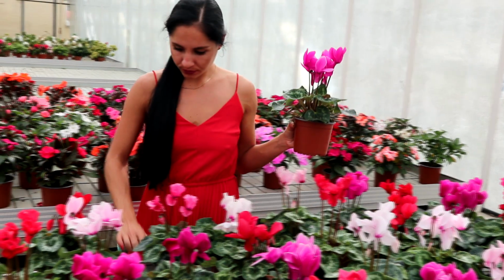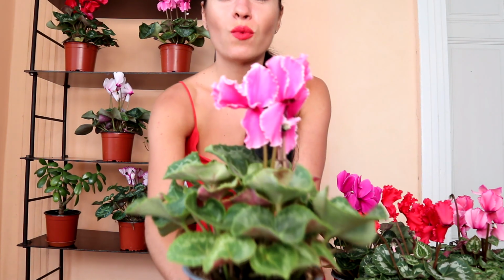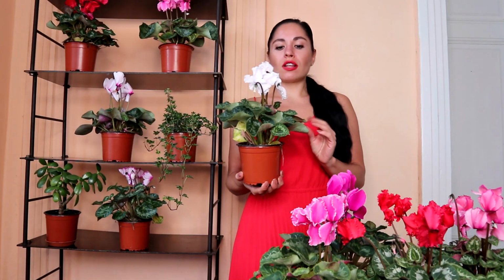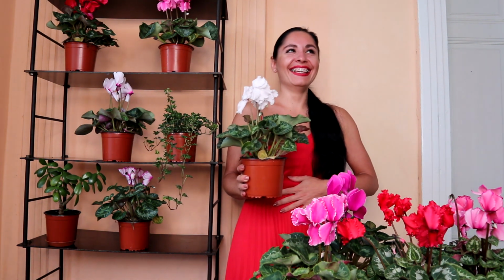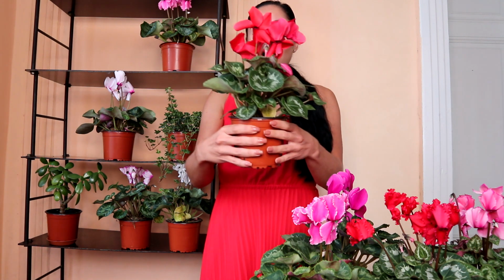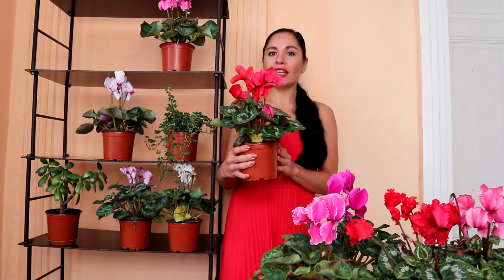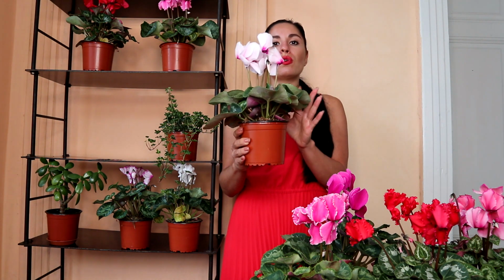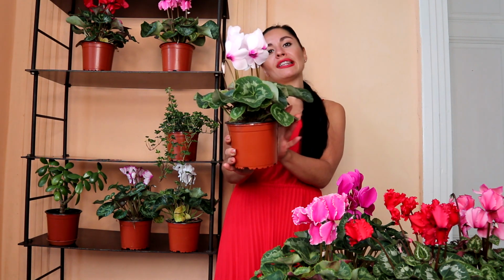Cyclamen Plant Care | Indoor Growing Conditions | Tips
To most of us, cyclamen are delicate indoor plants that add colour to our homes during winter. You may be surprised to learn that with the correct cyclamen care, these pretty plants are actually quite tough and some species even prefer to live outdoors. Taking care of a cyclamen properly is essential if you wish to keep your cyclamen plant lasting year after year. Their vibrant flowers and interesting leaves make this plant a popular houseplant and many owners ask, “How do I take care of a cyclamen plant?” Let’s look at how to take care of cyclamen plants both during and after blooming.